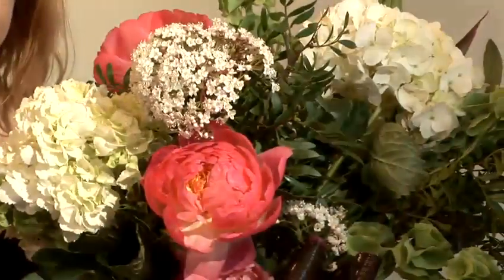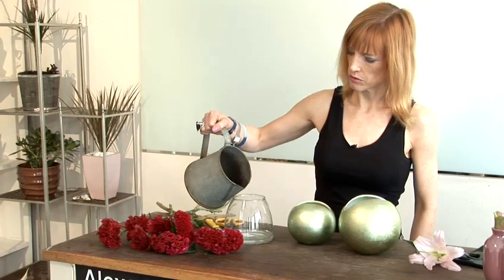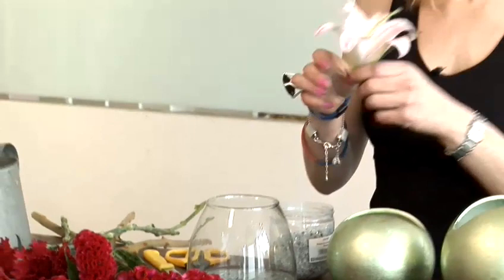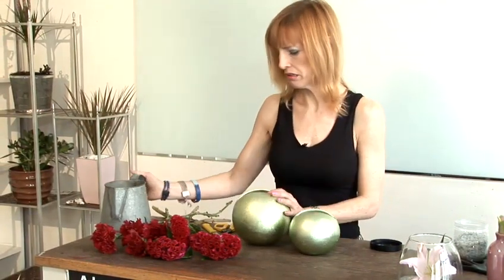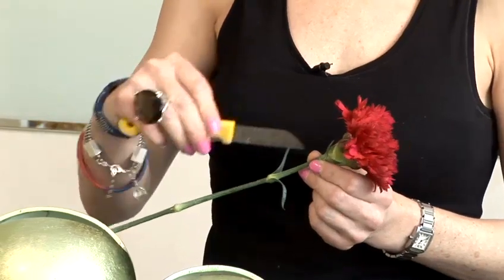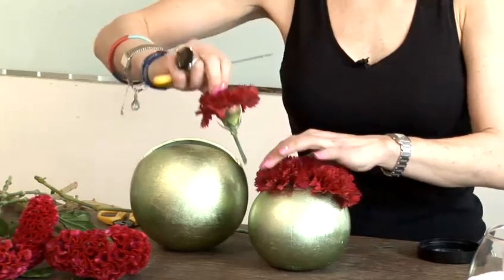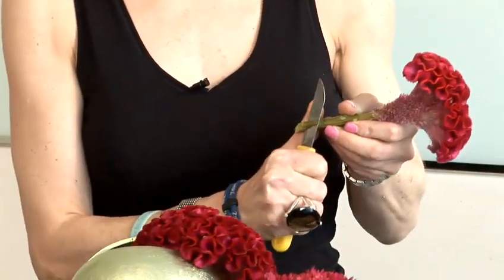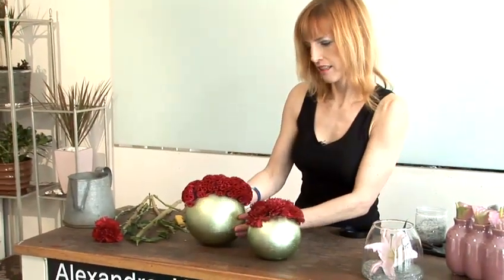How To Create Simple Flower Arrangements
This guide shows you How To Create Simple Flower Arrangements.